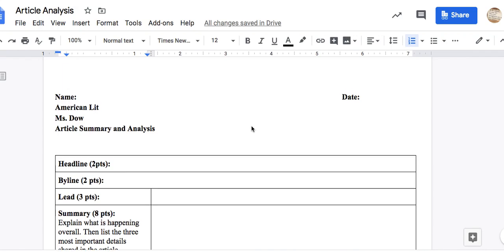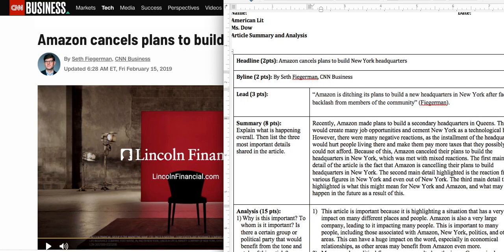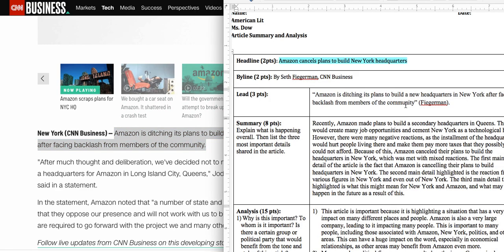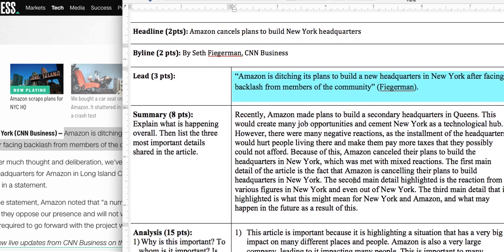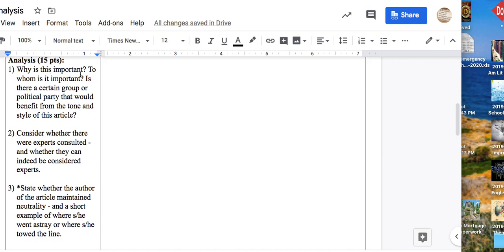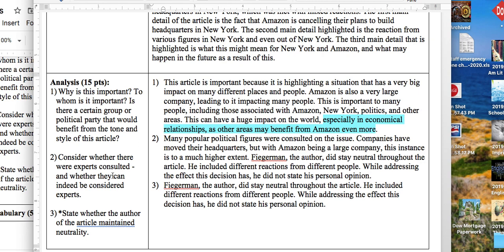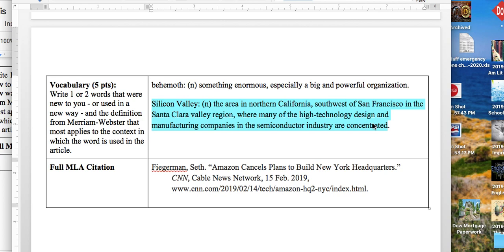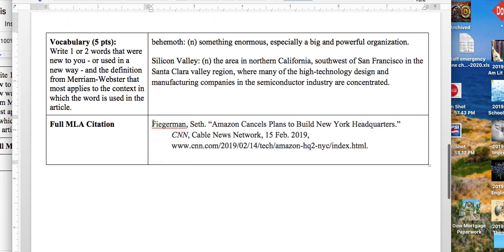Article Analysis Breakdown